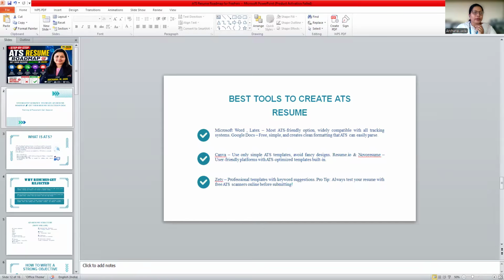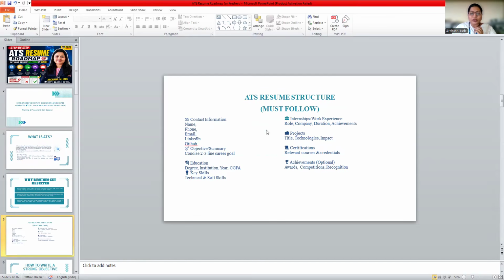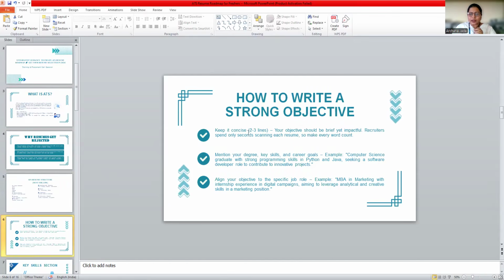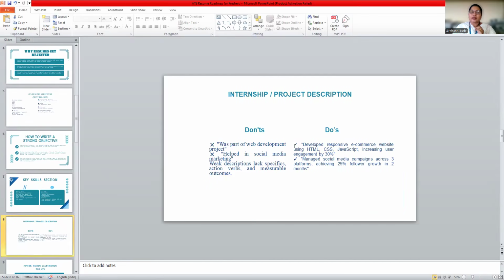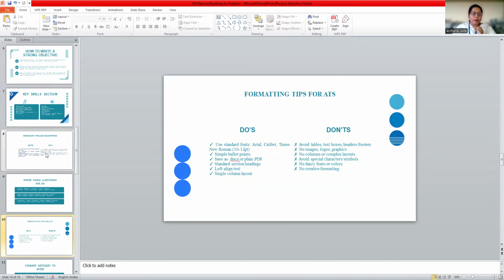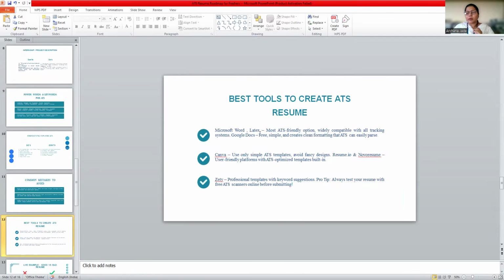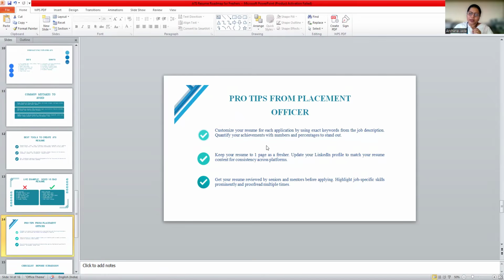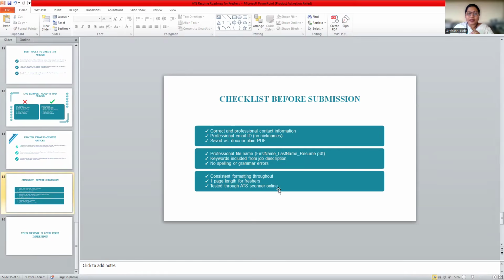ATS Resume Roadmap | Get Your Resume Selected in 2026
Struggling to get your resume shortlisted? In this video, I’ll guide you through a simple ATS resume roadmap for 2026. Learn how to format your resume, use the right keywords, and avoid common mistakes so you can increase your chances of getting interview calls. Perfect for freshers and job seekers.